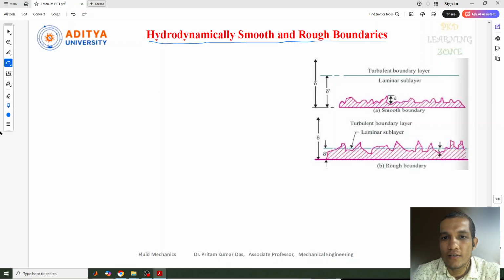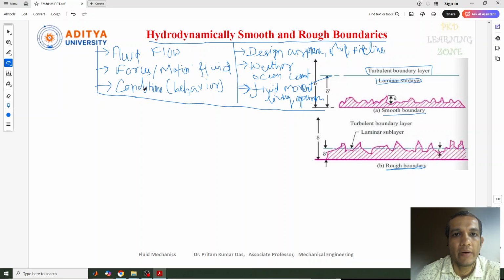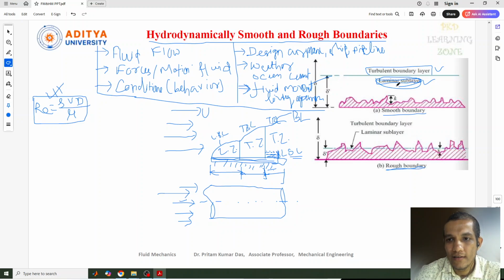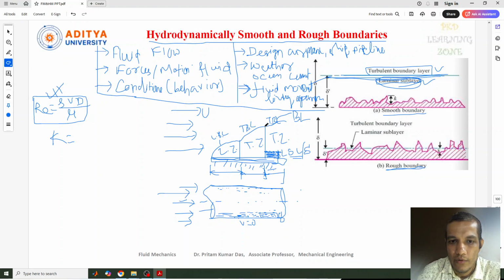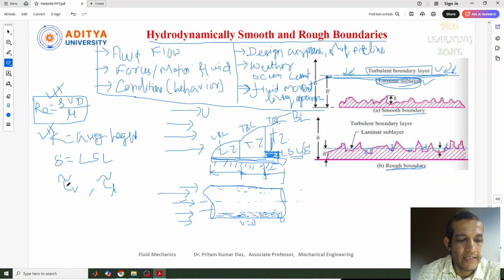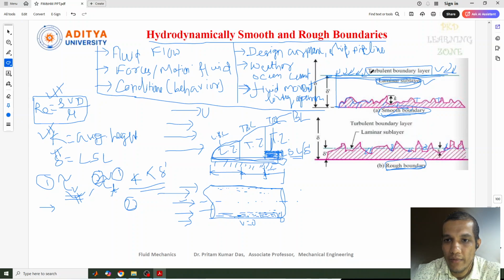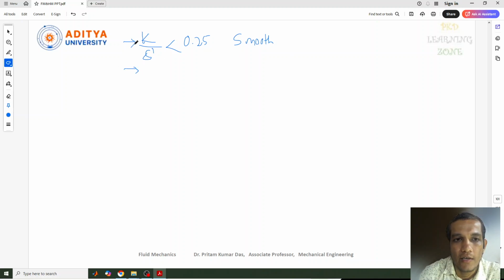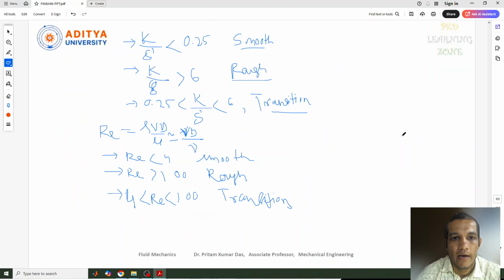Lecture 103 Hydrodynamically Smooth and Rough Boundaries for Turbulent Flow in Fluid